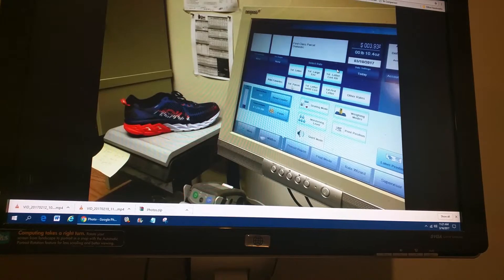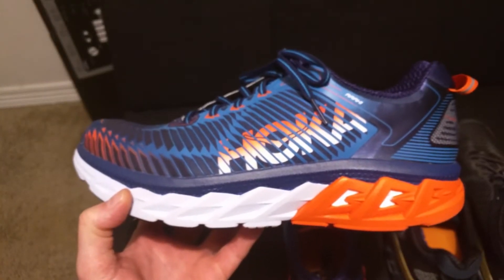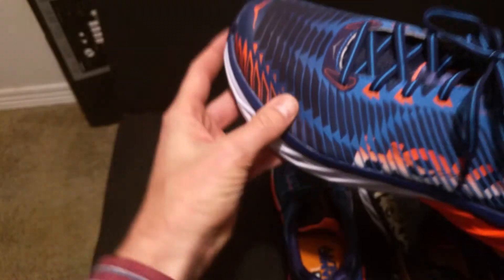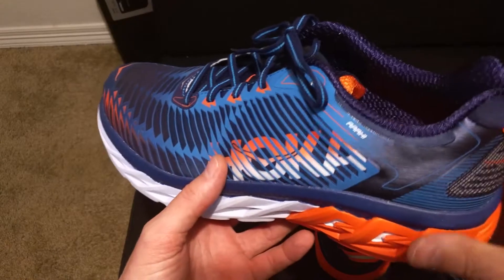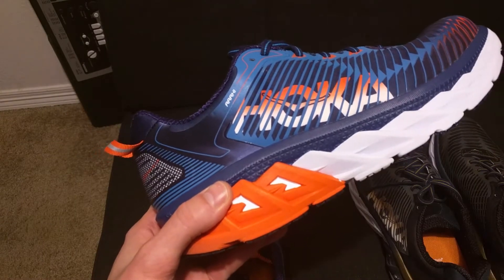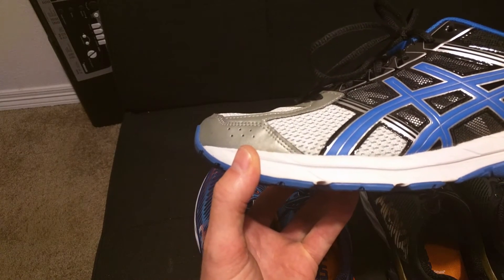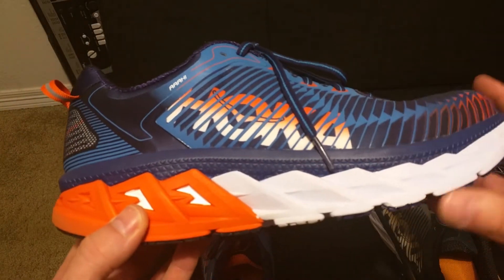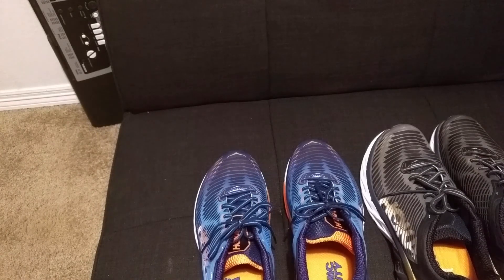Review Hoka Arahi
In-depth review of the Hoka Arahi showing weight, J-frame, upper, and cushioning.